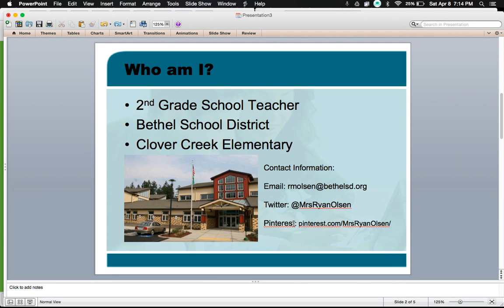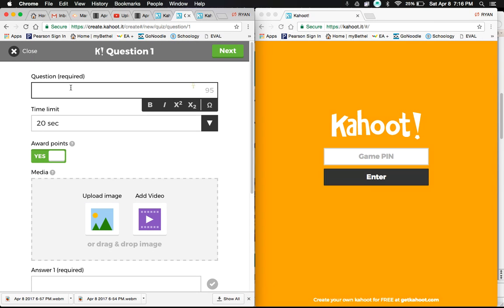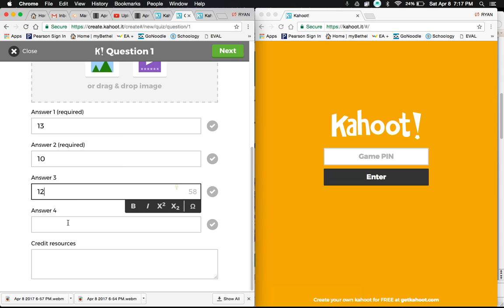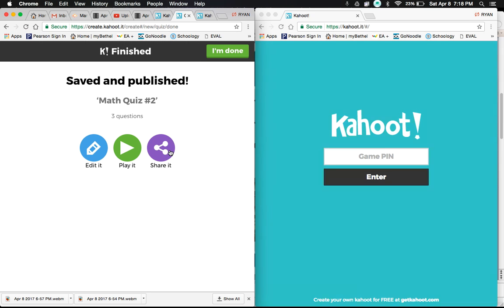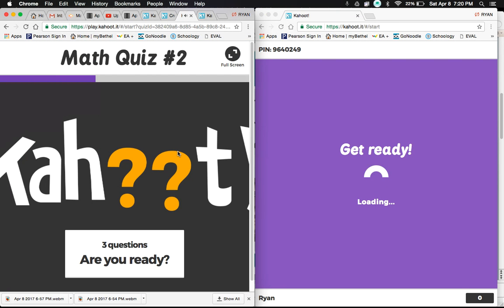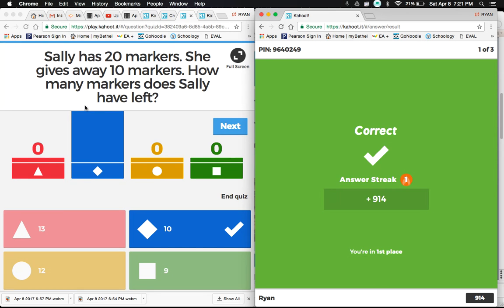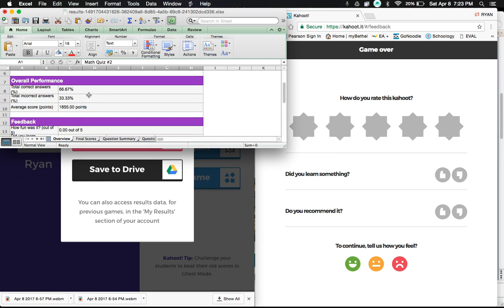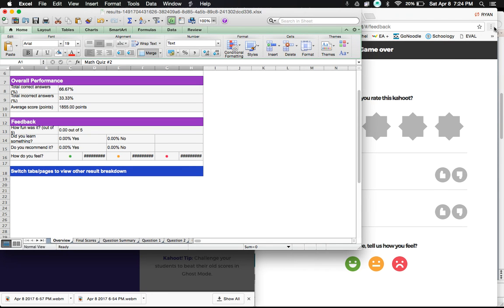Workflow: Kahoot! - Using as a Formative Assessment